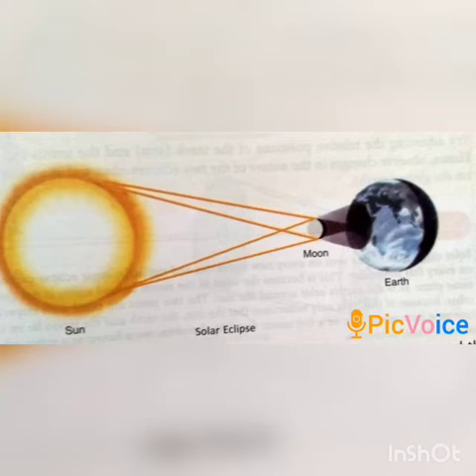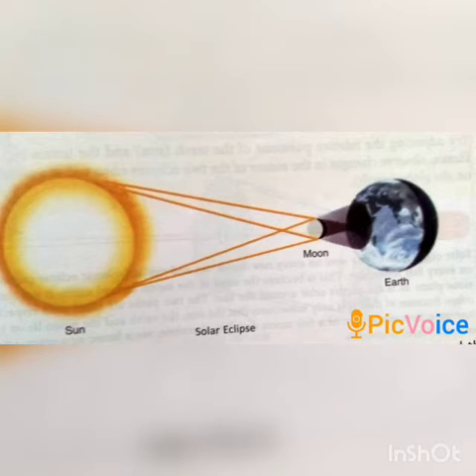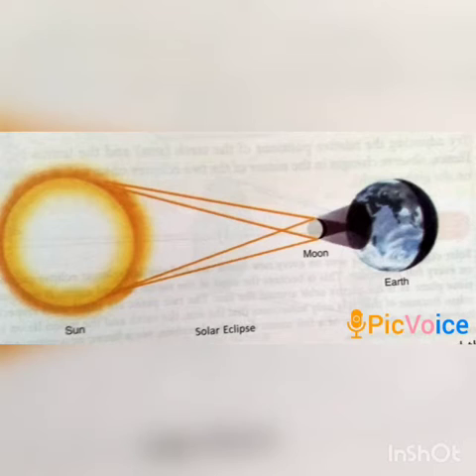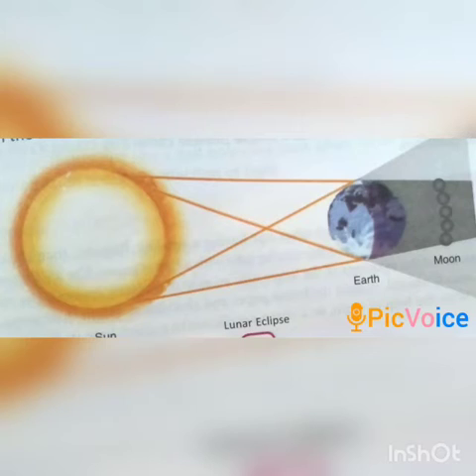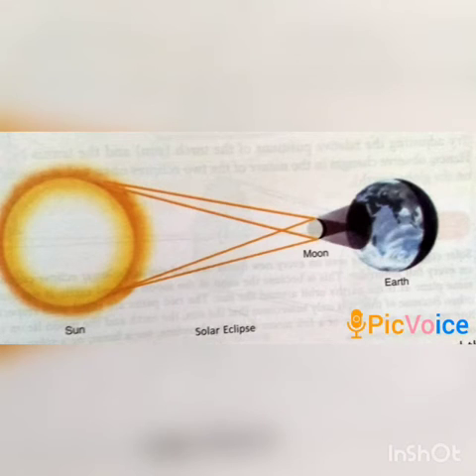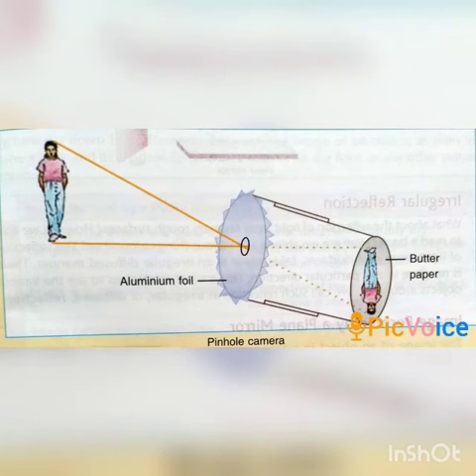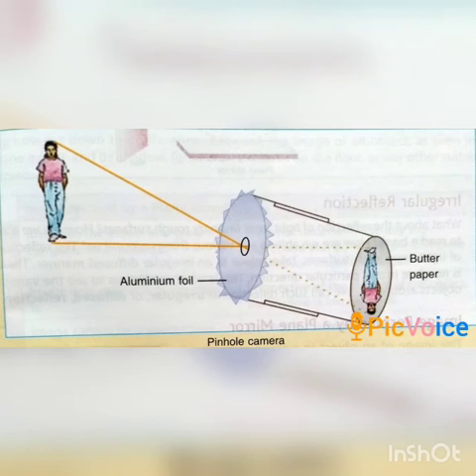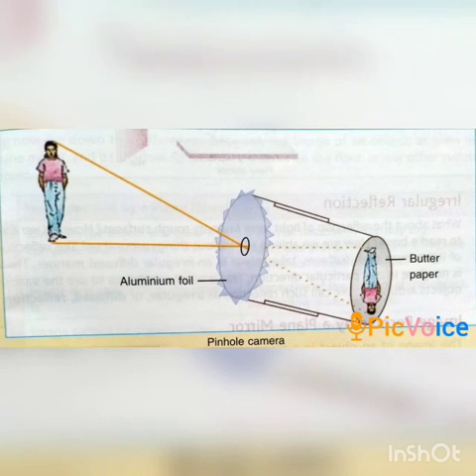LIGHT AND SHADOW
solar and lunar eclipses, pinhole camera